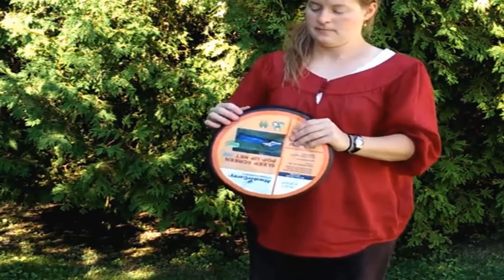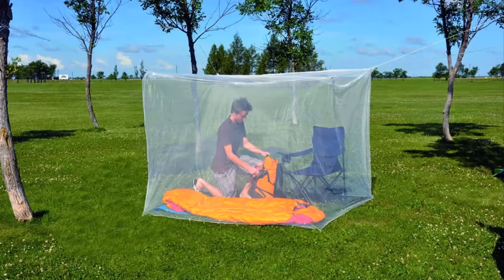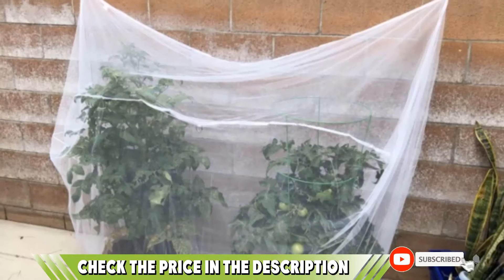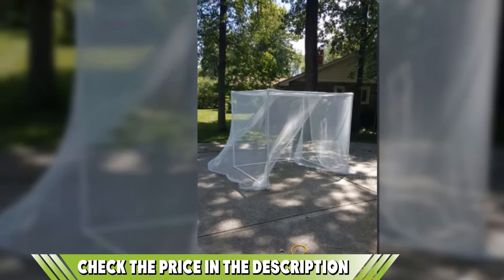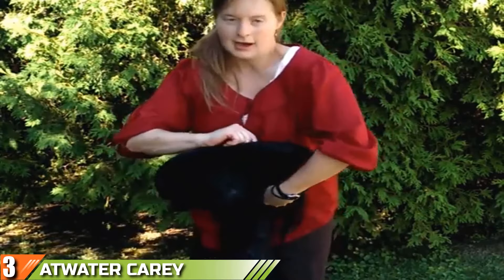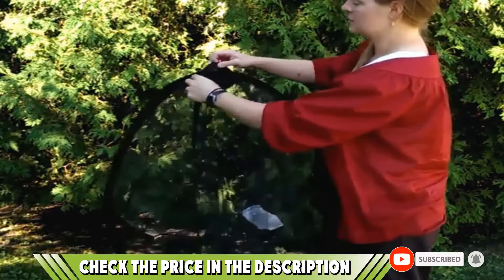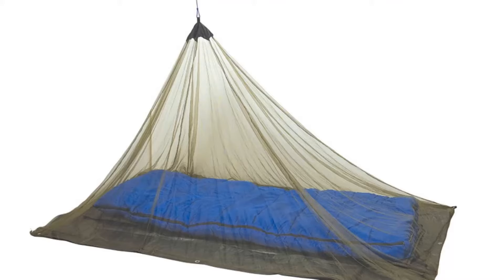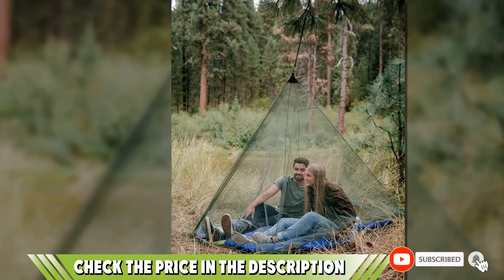Best Mosquito Net In 2024 - Top 5 Mosquito Nets Review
Links to the best Mosquito Nets we listed in today's Mosquito Net review video:

1. Coghlan's Mosquito Net:

2. MEKKAPRO Ultra Large Mosquito Net:

3. Atwater Carey Mosquito Net:

4. GLORYFIRE Camping Mosquito Net:

5. Stansport Double Mosquito Net:

What are the Best Mosquito Nets in 2024?

In today's video we reviewed the top 5 best Mosquito Nets on the market in 2024. We made this list based on our personal opinion and we ranked them in no particular order, after doing our research based on their prices, quality, durability, brand reputation and many more.

After watching this video you will know which are the best budget, top selling and top rated Mosquito Nets on the market today.

If you choose from this list you can be sure that you buy one of the best Mosquito Net available today.

Buy Mosquito Net, best budget Mosquito Nets, best Mosquito Net for the money, best Mosquito Net buying guide,